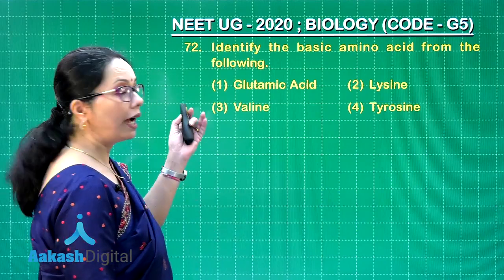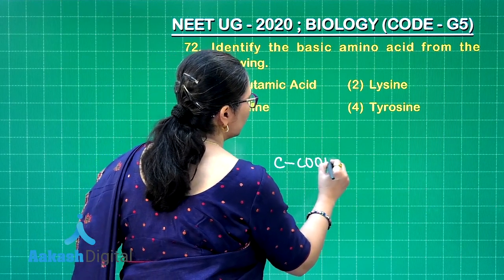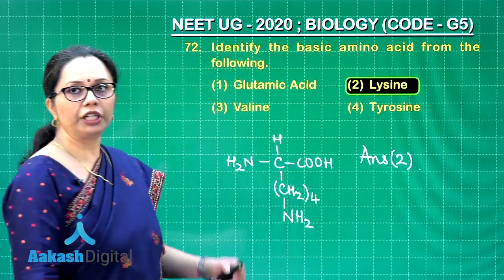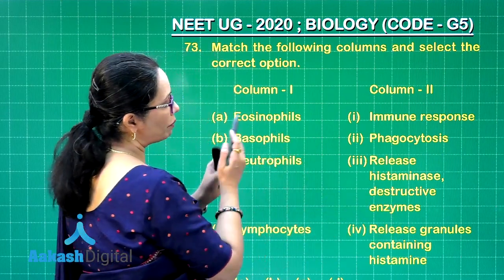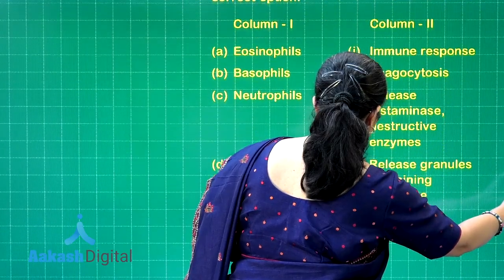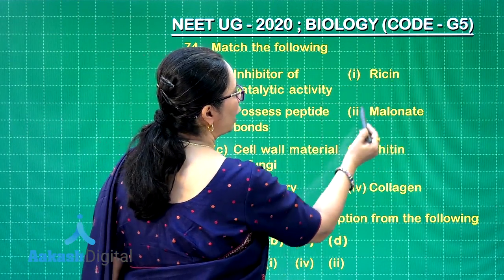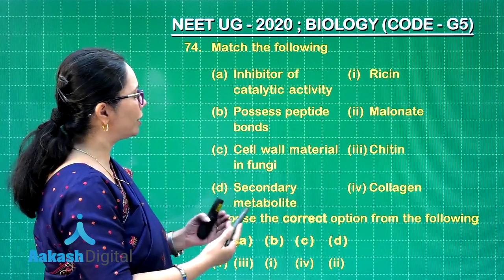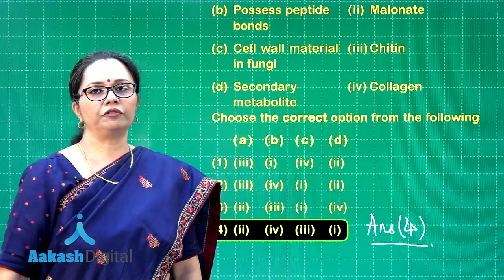NEET UG 2020 SOLUTIONS CODE G5 BIOLOGY Q 72 to 74